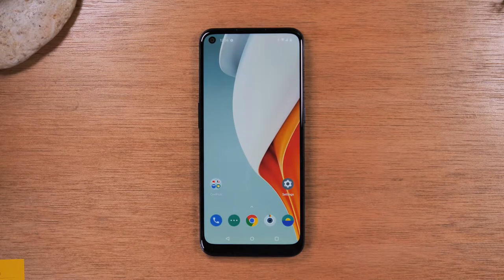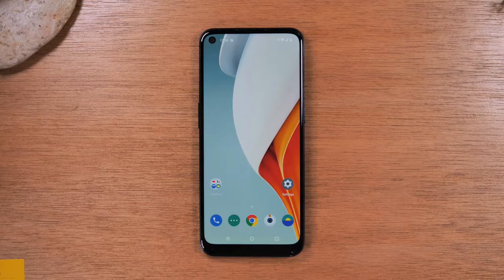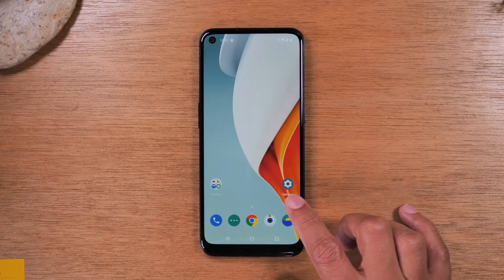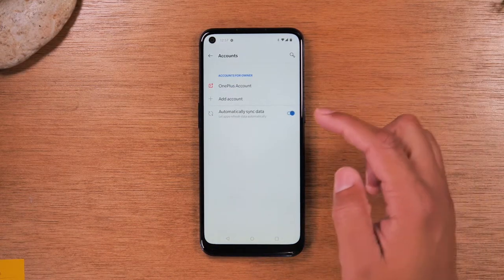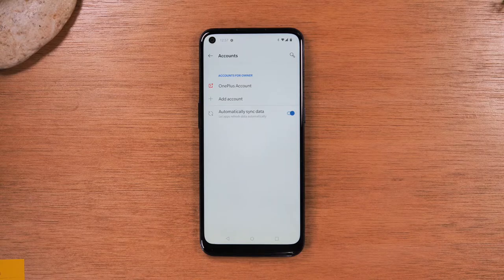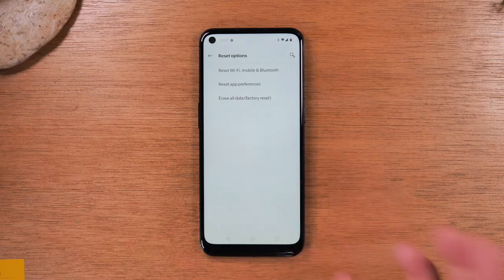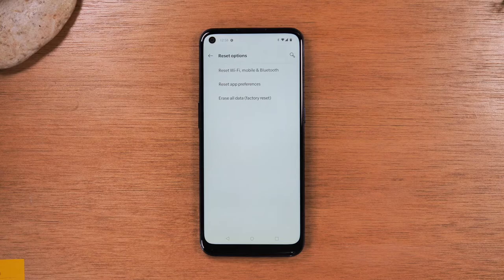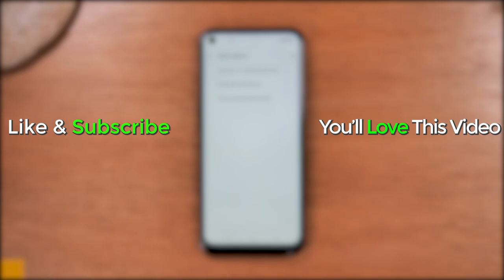OnePlus N100 How to Reset Back to Factory Settings